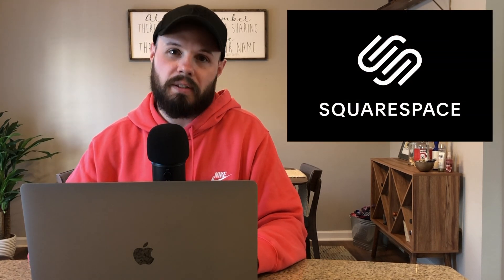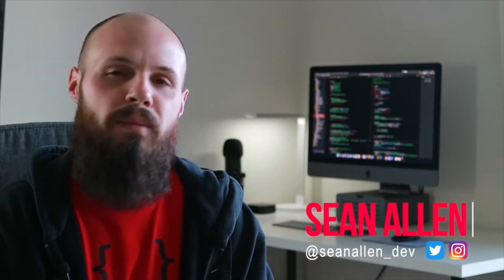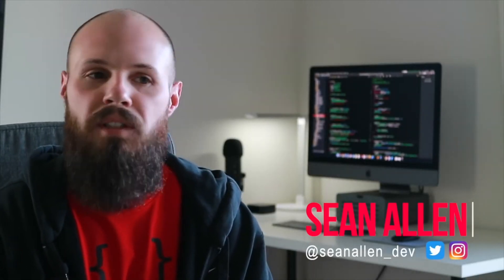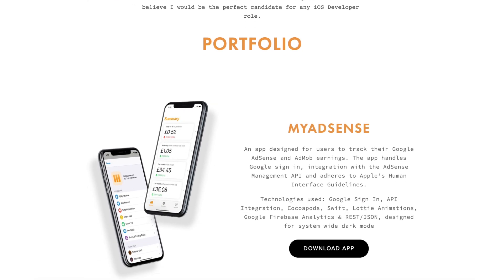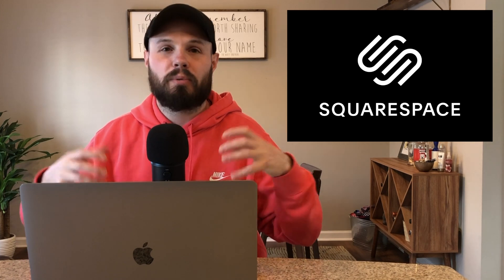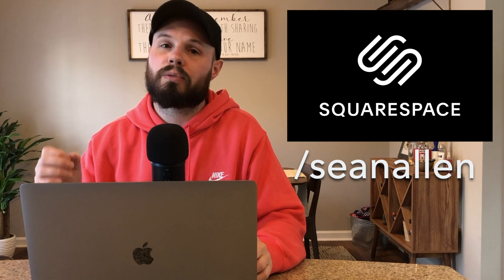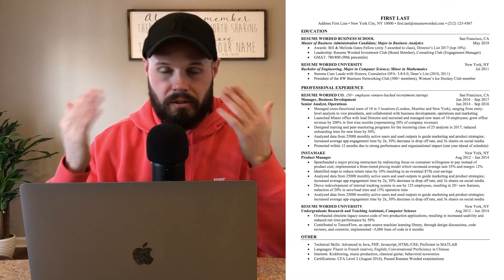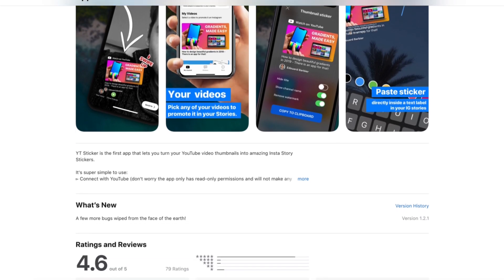Developers SUCK at Marketing Themselves - Let's Fix It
Last year I hired a Jr. iOS Developer as my replacement at a startup I was working at. I had the opportunity to review over 100 submissions for the position, and I got to see first hand how the vast majority of developers REALLY need some help when it comes to marketing themselves. Better Github repositories, resumes, websites, portfolios, app marketing pages, etc... It all needs works. In this video I discuss some of the thoughts after going through the process of hiring an iOS developer.